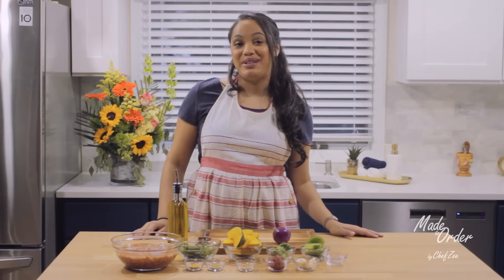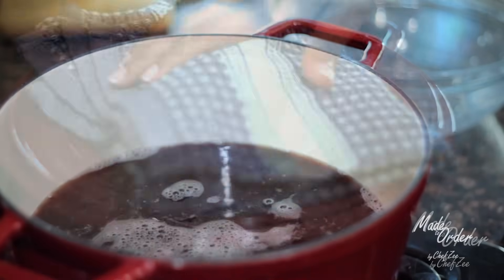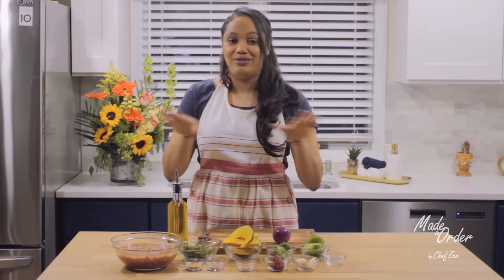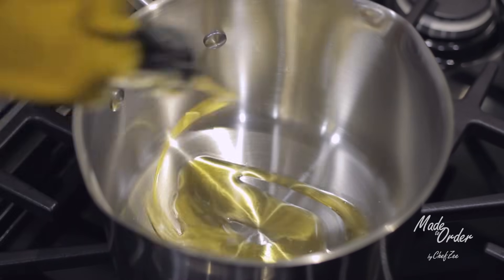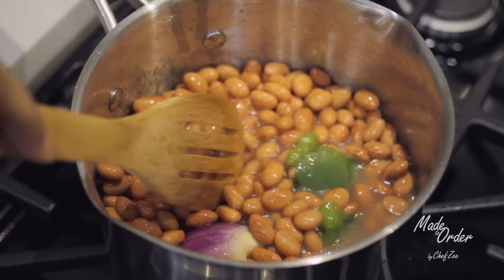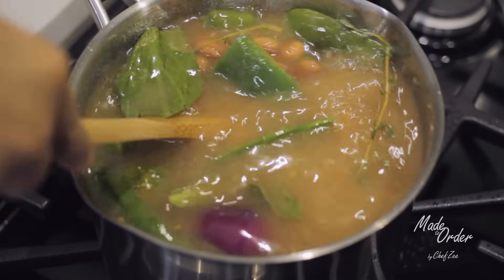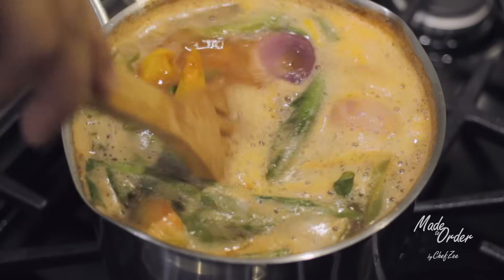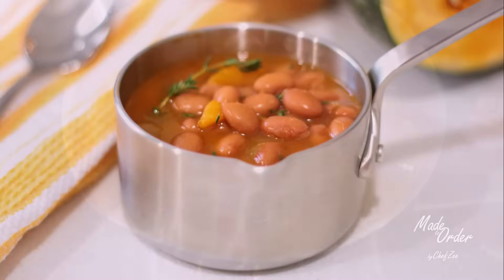Easy Dominican Beans | Habichuelas Guisadas Dominicana | Made to Order | Chef Zee Cooks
Dominican beans- Habichuelas Guisadas Dominicanas are really delicious whether you're making them from scratch or making them the easy and quick way. Dominican red beans tastes great with a side of rice and meat. Today I'm showing you the easy version of making Dominican Beans- Habichuelas Guisadas Dominicanas. They're just as delicious and tasty as making them from scratch but a whole lot quicker. It's a great recipe when you're in a rush but you want some home made food. Buen provecho.

Twitter | Facebook | Snapchat: @ChefZeeCooks